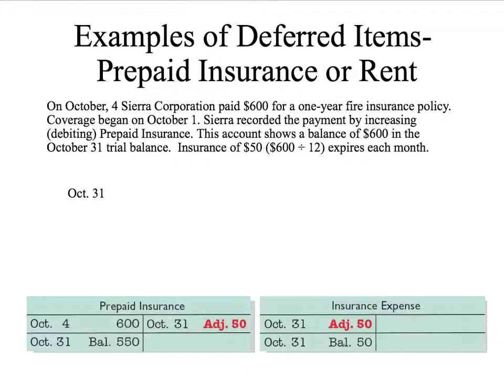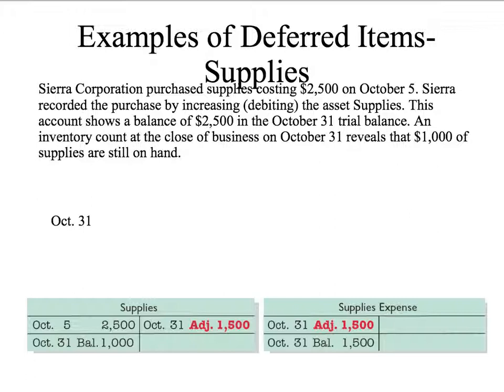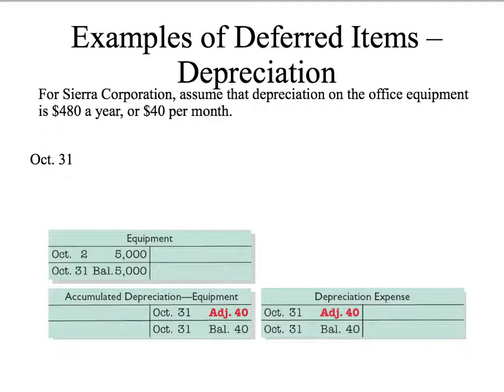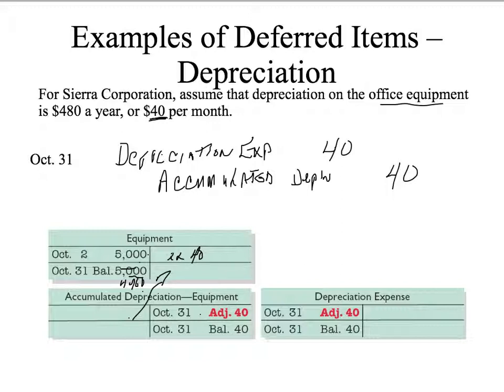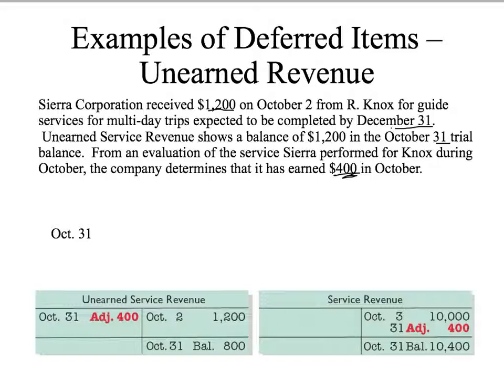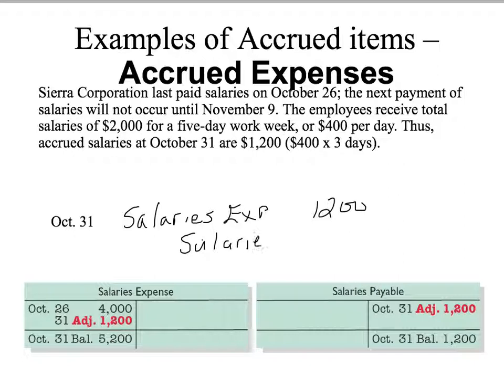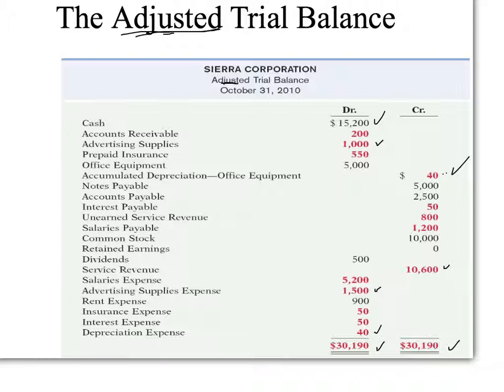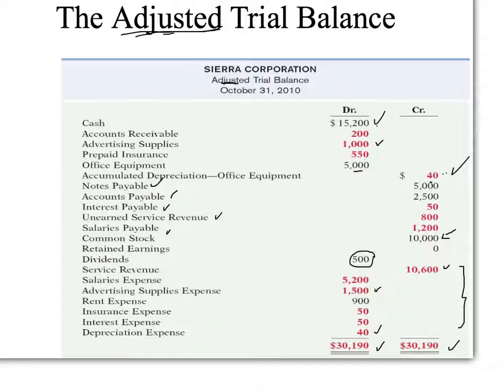Week3Video2 Types of Adjusting Entries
This video demonstrates how adjusting entries are recorded.the deferred items such as depreciation, prepaid rent, prepaid  insurance, supplies and unearned revenue need to be adjusted and the accrued items such as accrued expenses and accrued revenue.